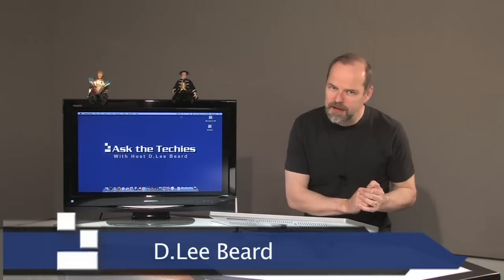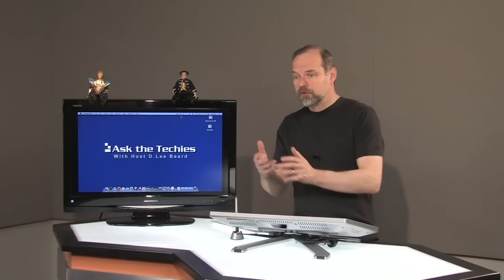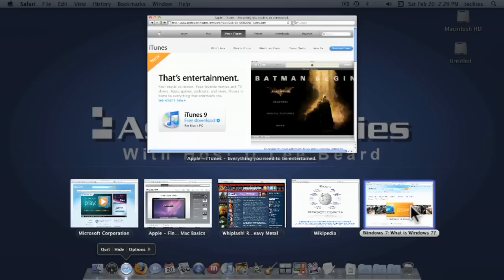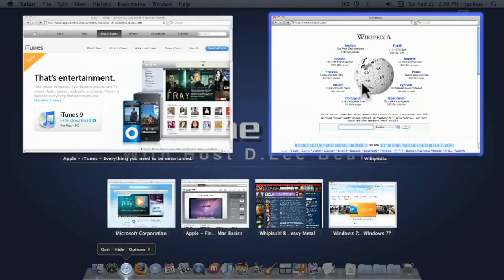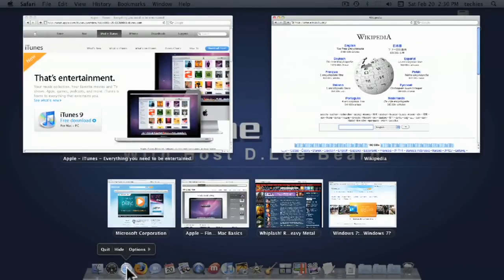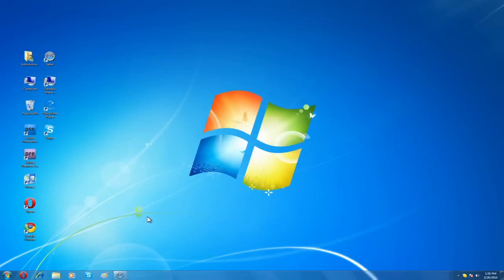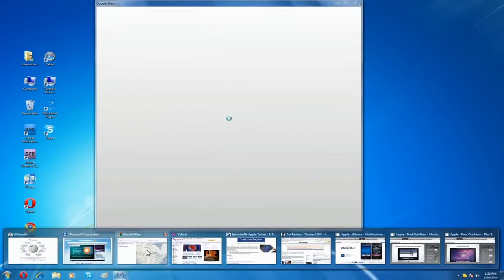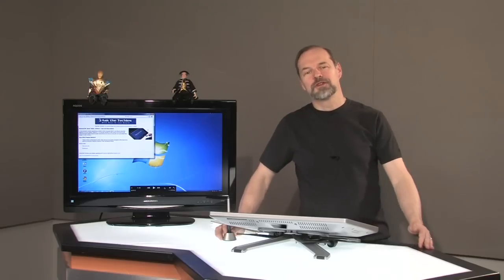Mac vs PC: Navigating Multiple Windows Ep.120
D.Lee Beard compares finding specific document windows when you have way too many open using the dock feature on Mac OS X and the task bar feature in Windows 7.  Which is more intuitive or useful at navigating multiple open windows?